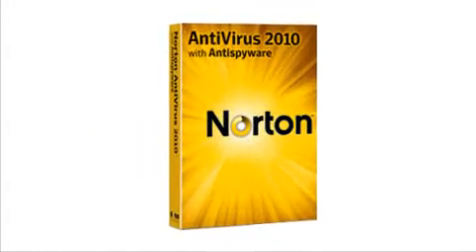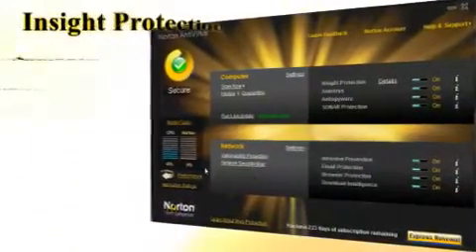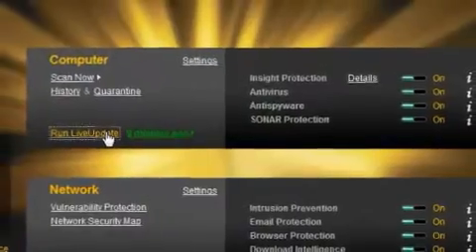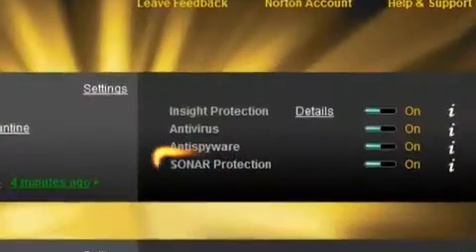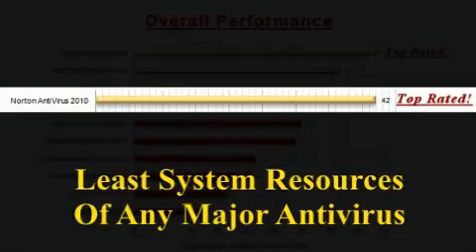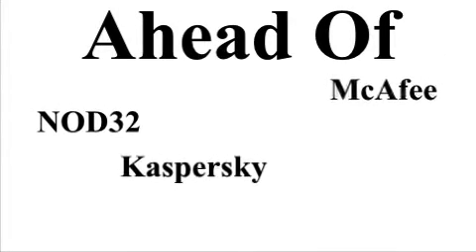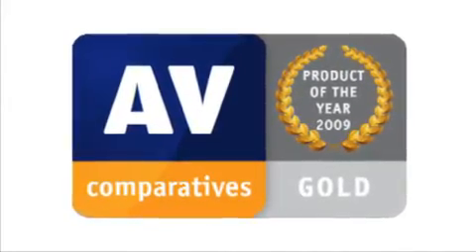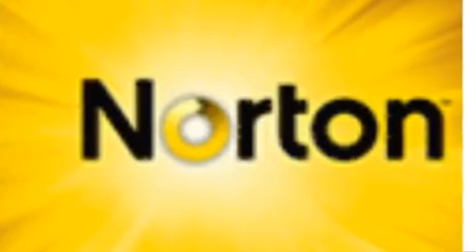Norton Antivirus 2010 Review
Norton Antivirus 2010 Review - detailing its Performance and Effectiveness against Viruses and other Malware.